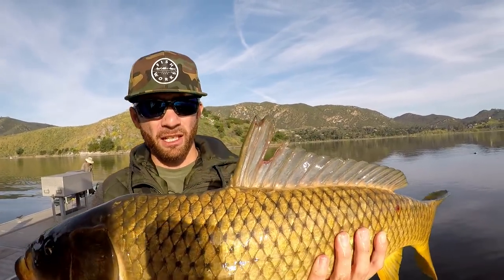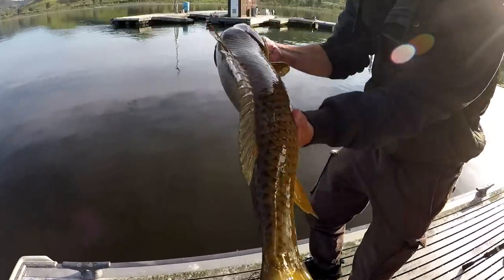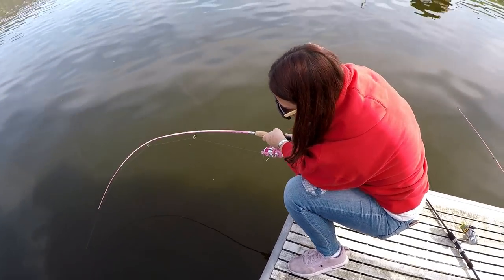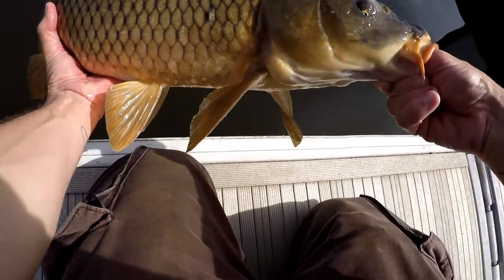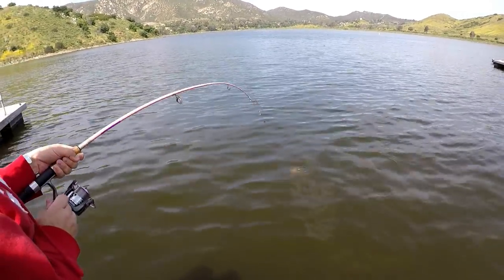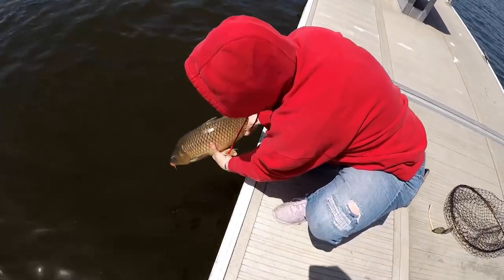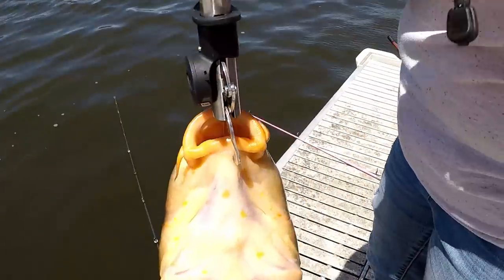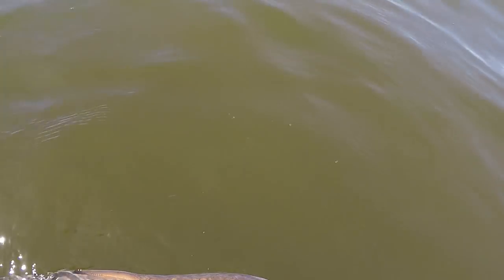Catching carp on homemade dough bait!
these fish fight! i love carp fishing! if you guys get a chance, go out and catch some of these lake beast lol